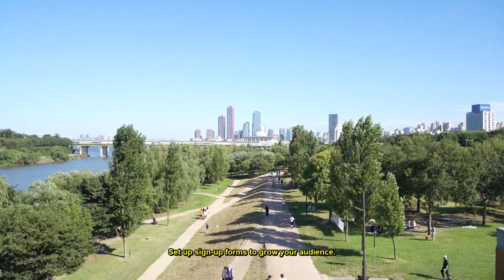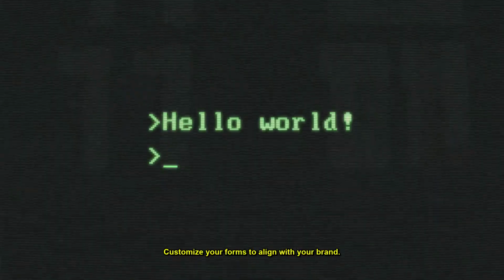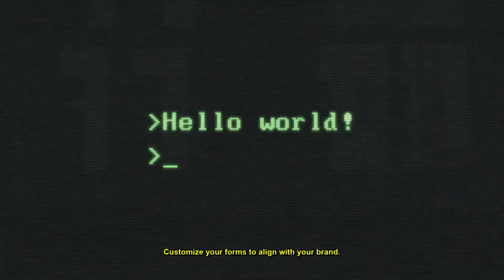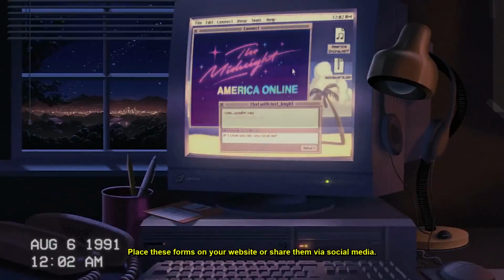How to Build a Cloud-Based Email Marketing Platform with Mailchimp - Complete Guide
In this comprehensive guide, we walk you through the step-by-step process of building a cloud-based email marketing platform using Mailchimp. Whether you're a beginner or looking to enhance your email marketing strategy, this video covers everything from setting up your account to creating engaging campaigns that drive results. Learn how to leverage Mailchimp's powerful features to grow your audience, segment your email lists, and analyze your campaign performance effectively. Don't miss out on transforming your marketing efforts with this essential tool!